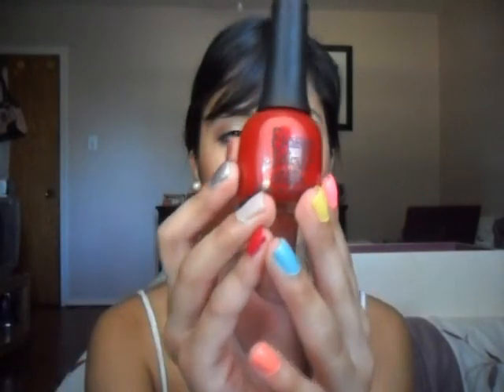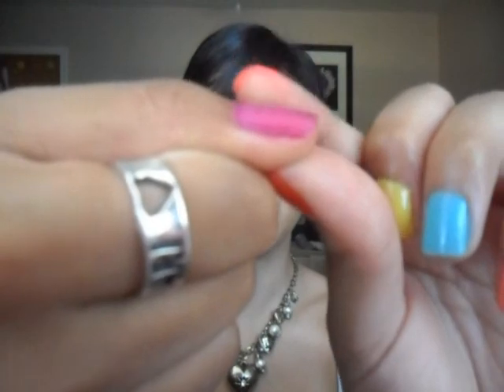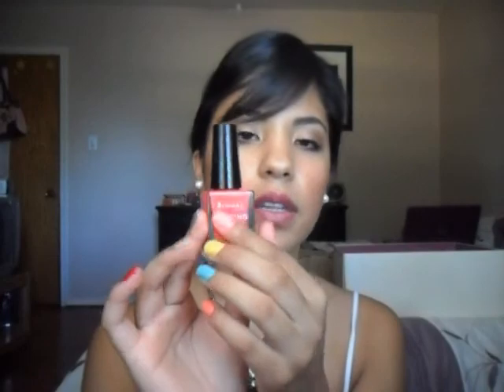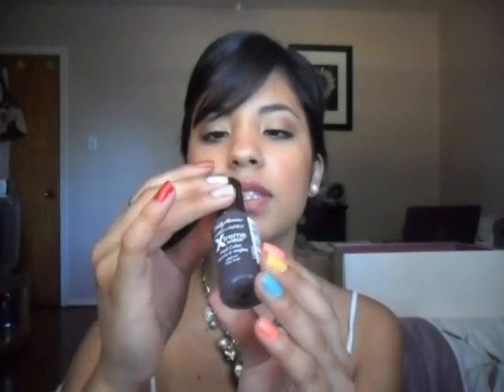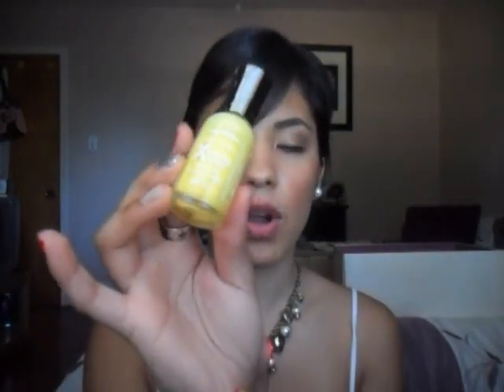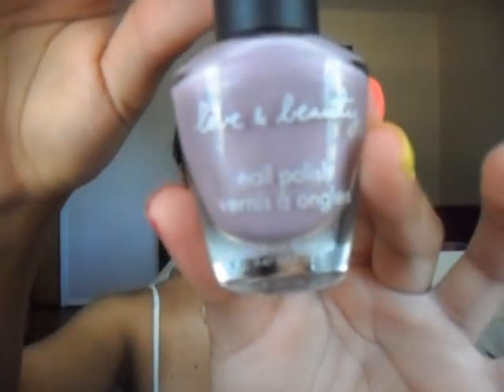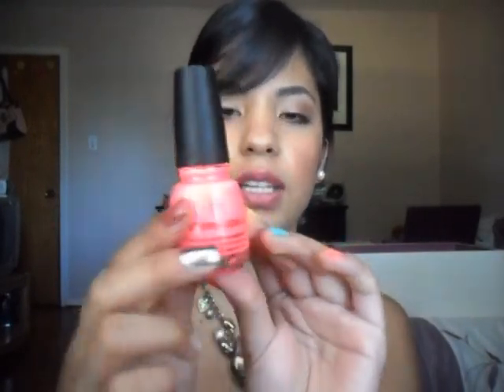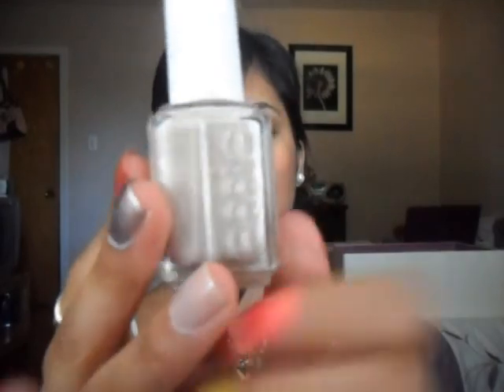All Time Favorites: Nailpolish!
Finger Paints- Brilliant Brushstroke
Sinful Colors- Dream On
Rimmel Lasting Finish Pro- Hot Cocoa
Rimmel Lasting Finish Pro- Sunset Orange
Sally Hansen Hard as Nails Xtreme Wear- Gray Area
Sally Hansen Hard as Nails Xtreme Wear- Celeb City
Sally Hansen Hard as Nails Xtreme Wear- Mellow Yellow
Love & Beauty- Lavender